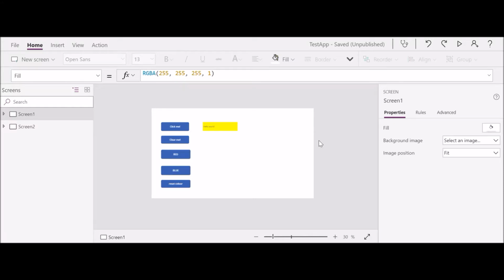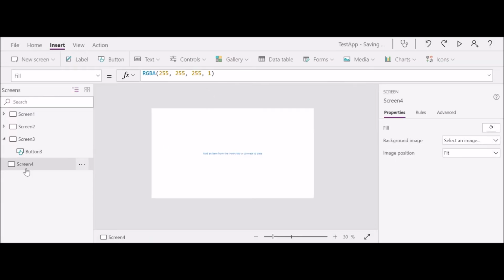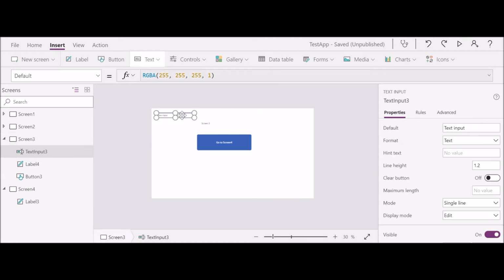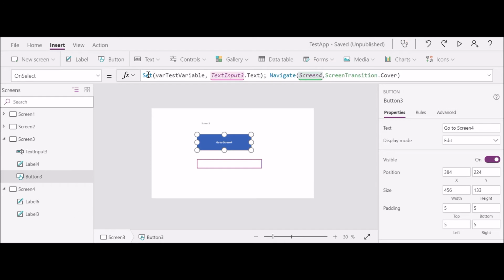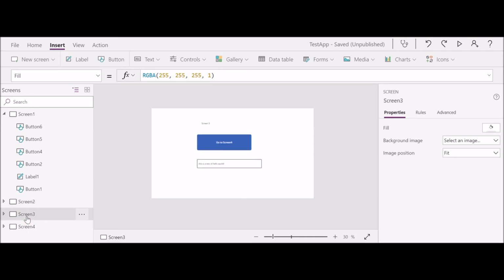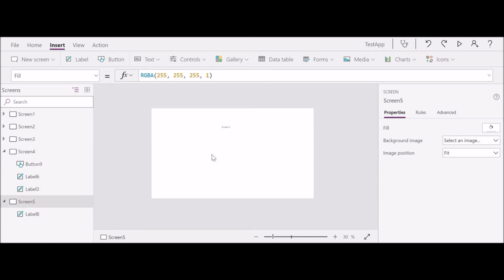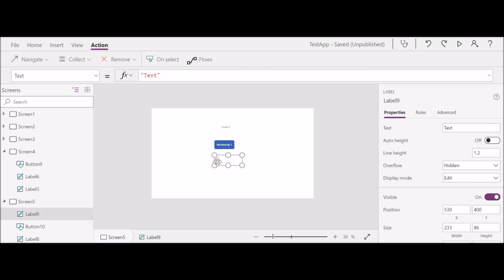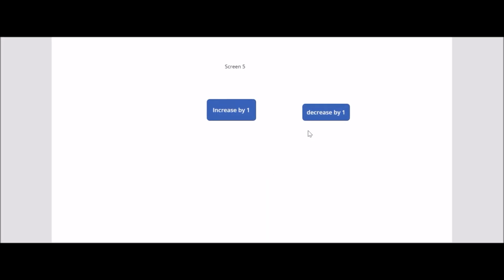Lesson 3 - Mastering PowerApps in 24 hours - Global variables, screen navigations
Master PowerApps in 24 hours - Global variables, screen navigations